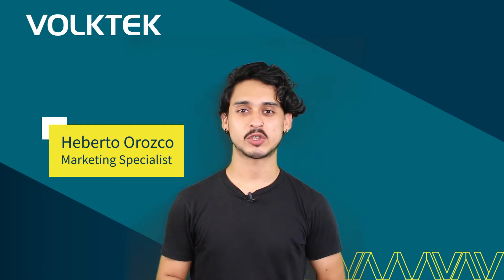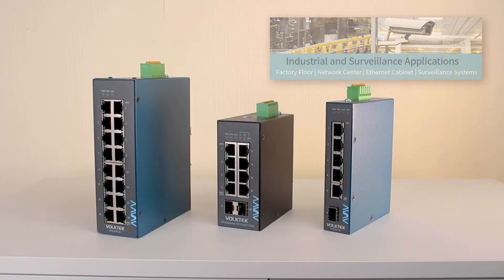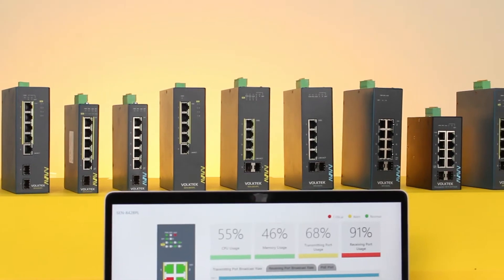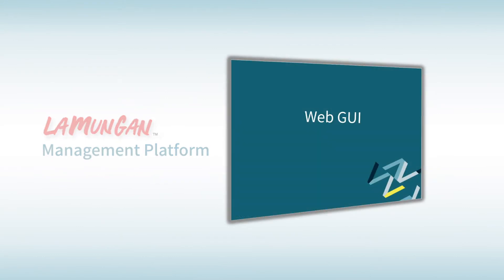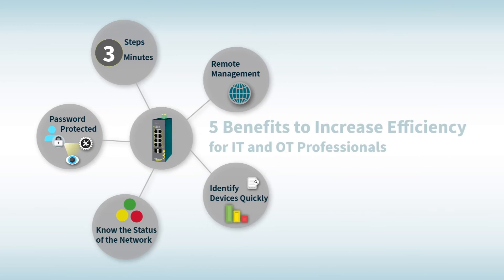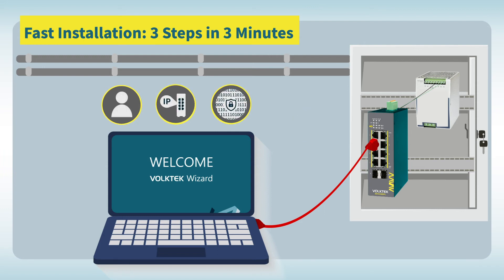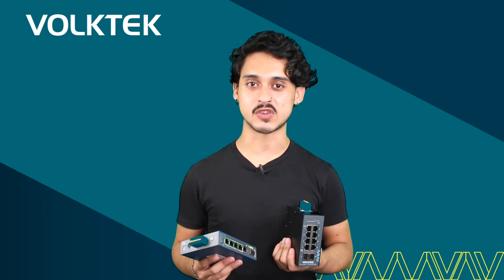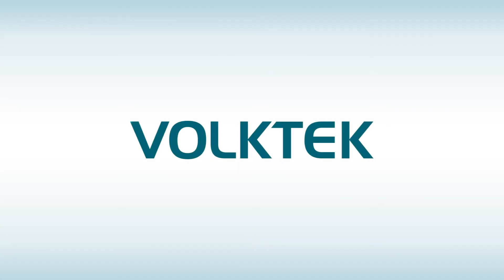Monitor and Maintain your Network with Volktek Lite Managed Ethernet Switches | Product Demo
Volktek's Lite Managed Ethernet Switches for Industrial and Surveillance (PoE+) applications.  The easy-to-use Lamungan software can be set-up in 3 simple steps, allowing operating technicians to remote monitor the networking devices.

Volktek Corporation is a global design and manufacturing company specialized in high-performance networking solutions.